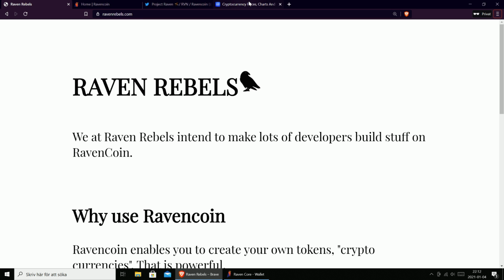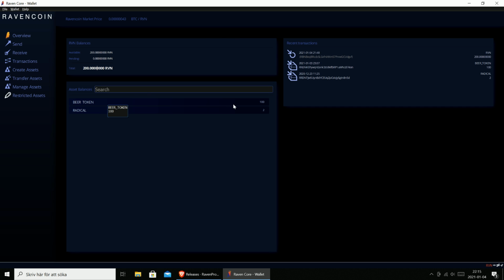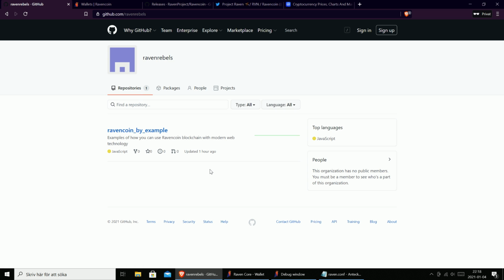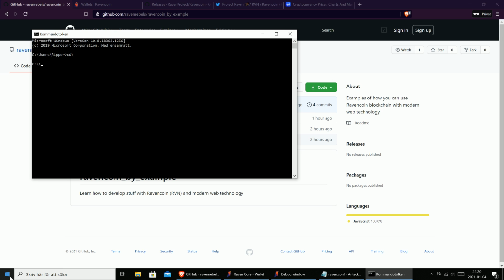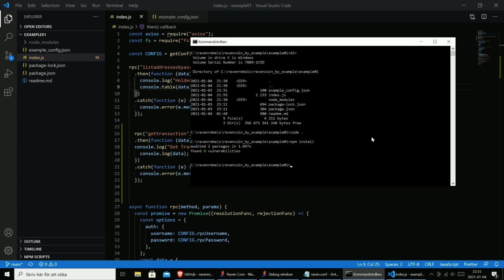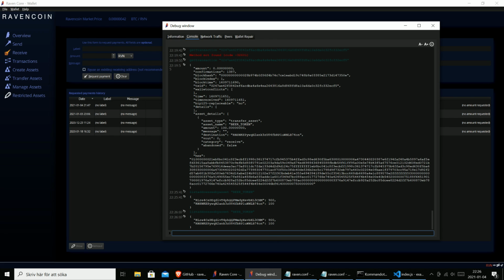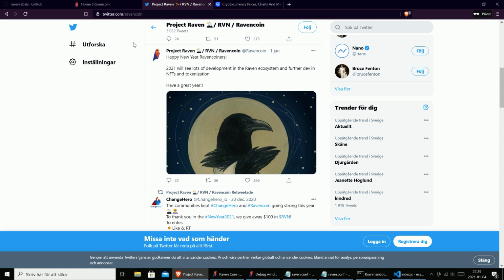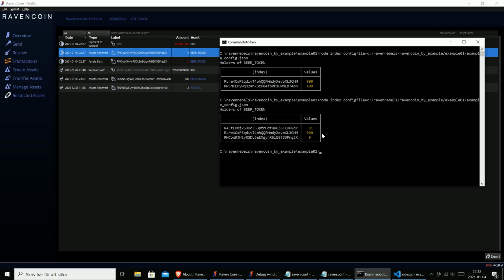Ravencoin development using Node.js and JavaScript, getting started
How to get started developing stuff on RavenCoin blockchain using Node.js and JavaScript.